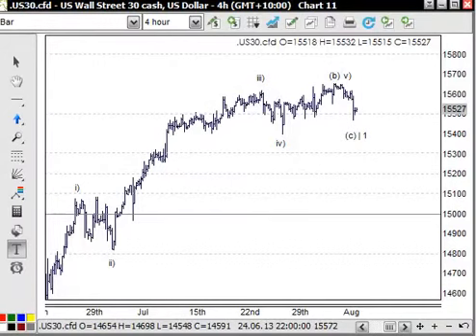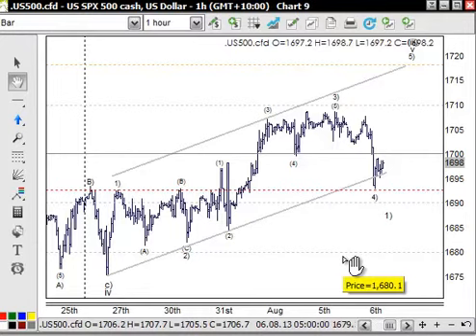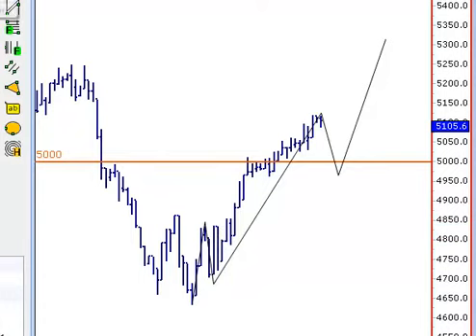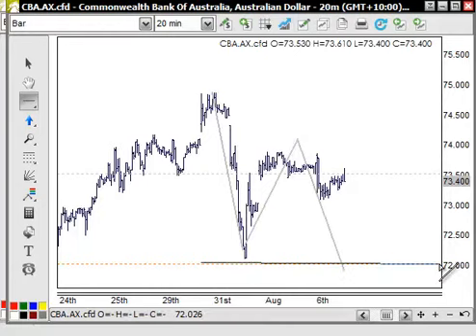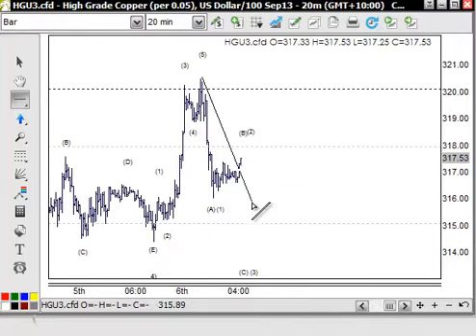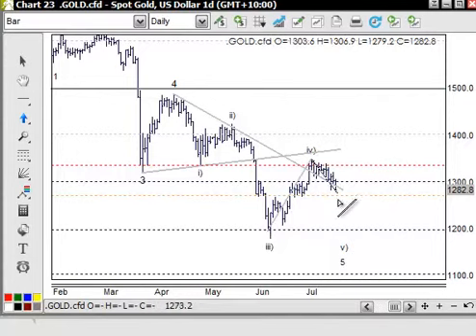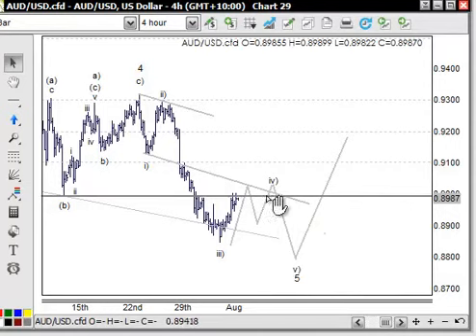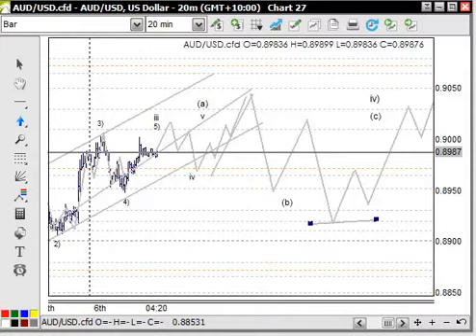CFD Trading Global Technical Analysis 7 August 2013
TradingLounge's DayAhead Technical Analysis Report
Covering the market drivers using Elliott Wave Trading Levels.